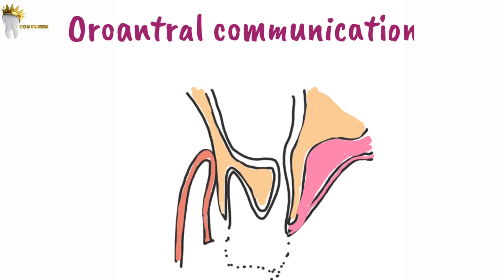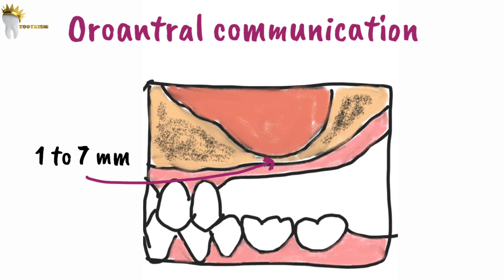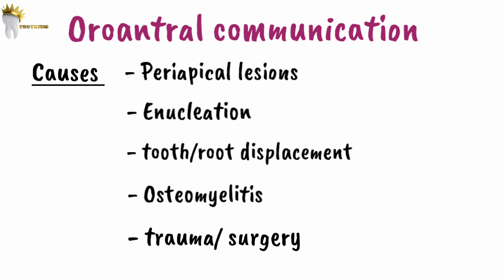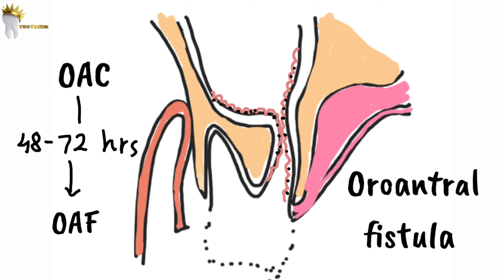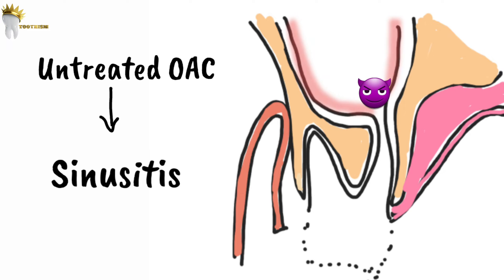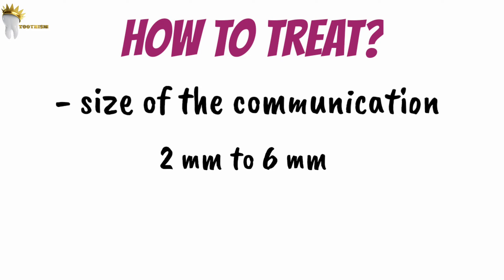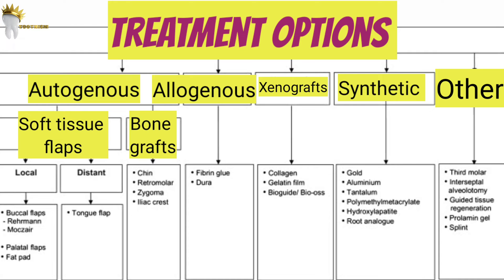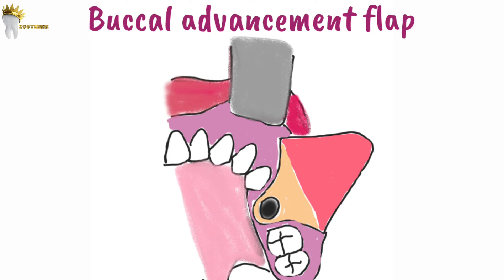Oroantral Communication AND Fistula | Treatment options | Oral Surgery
This video is all you need to know about the treatment options of Oroantral communication and fistula!
Video chapters
00:00 Intro
00:25 What is oroantral communication?
00:41 Causes of oroantral communication
02:32 How to treat?
03:42 Buccal advancement flap
04:45 Moczair flap
05:26 Palatal flap
07:36 Buccal fat pad flap
10:07 Tongue flap
13:15 Bone grafts for the closure of oroantral communication
14:33 Allogenous grafts- fibrin glue and dura mater
15:51 Xenografts
16:20 synthetic materials
16:39 Other techniques

INTRODUCING

Your TaughtWell Premium membership includes👇

✅️350+ videos including comprehensive coverage of the following subjects:
- Prosthodontics
- Periodontics
- Oral Medicine
- Oral radiology
- Conservative Dentistry
- Endodontics
- Oral Surgery
- Implantology
-Orthodontics
-Pediatric Dentistry